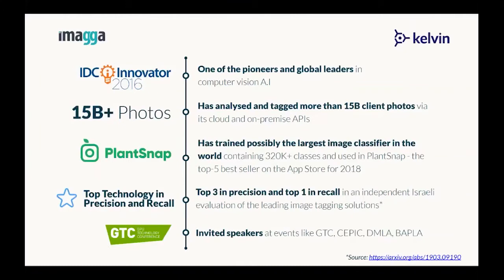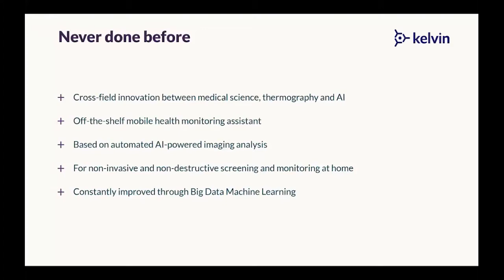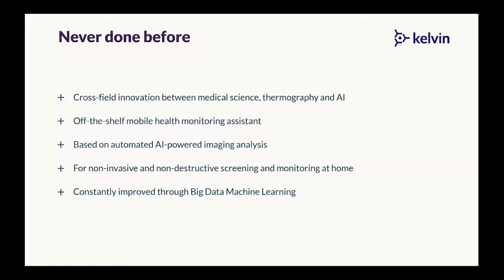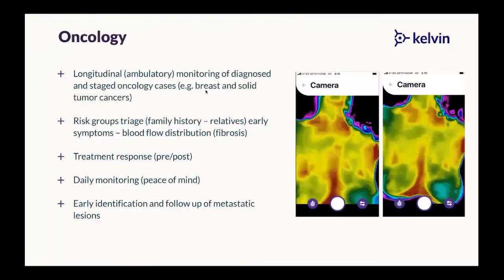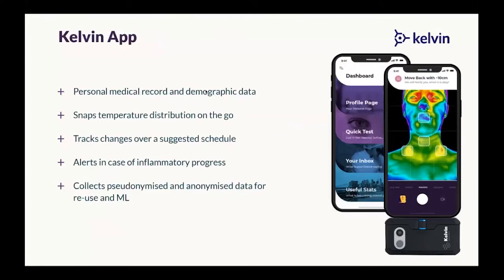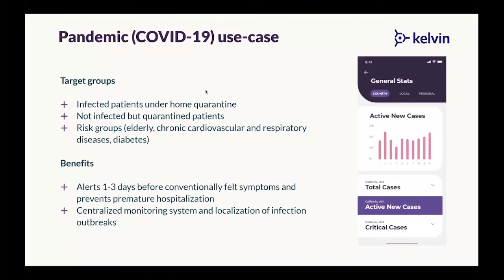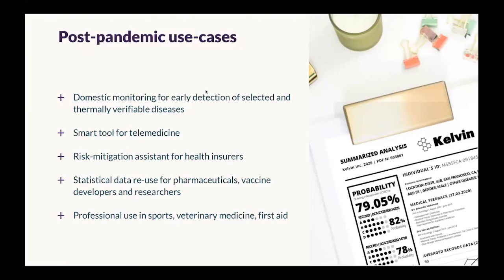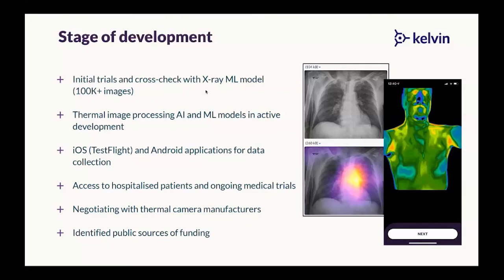DIGI-B-CUBE webinar: New Solutions for Digital Health | Georgy Kadrev (Imagga & Kelvin Health)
In this webinar, secpho and Business Upper Austria join forces with other European clusters in order to promote new solutions for digital health and provide matchmaking opportunities for companies which want to increase their competitiveness by working on collaborative projects. The organisers will support participants in the search for partners to apply for DIGI-B-CUBE calls for proposals.